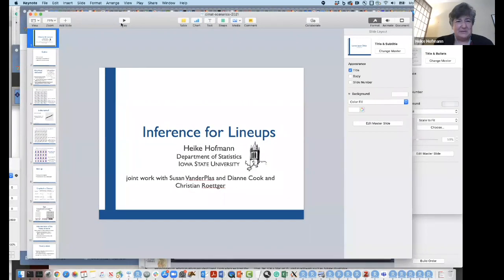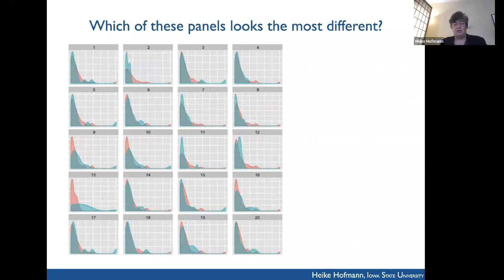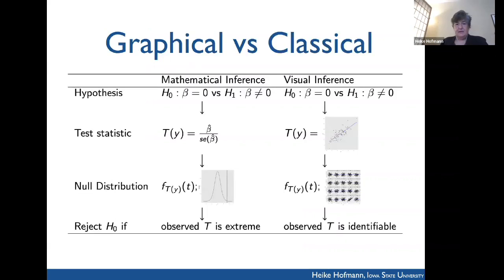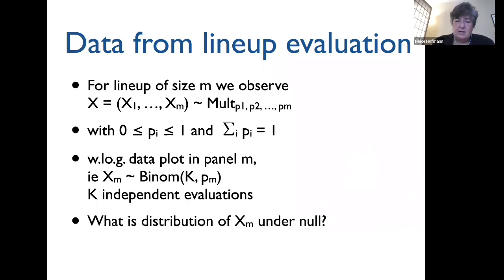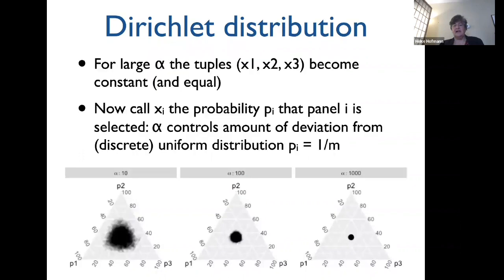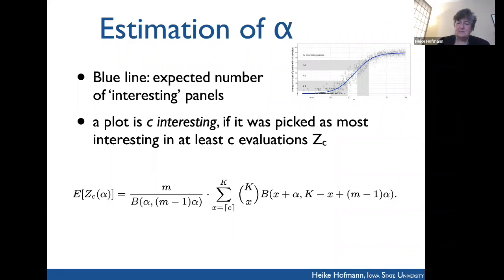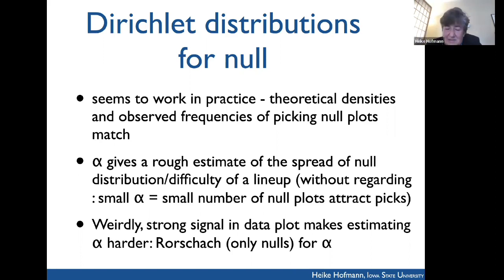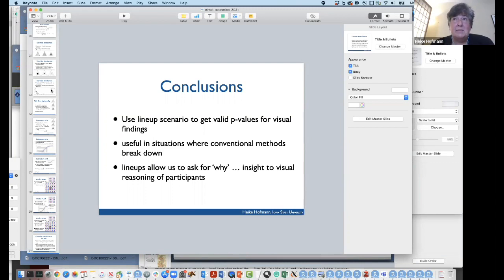Conference: “Drawing inference from lineups" Heike Hofmann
Conference: “Drawing inference from lineups"
Heike Hofmann, Iowa State University
Johan Van Horebeek, CIMAT
“Seminar on Data Visualization”
CIMAT – INEGI
INEGI Seminarios de Investigación